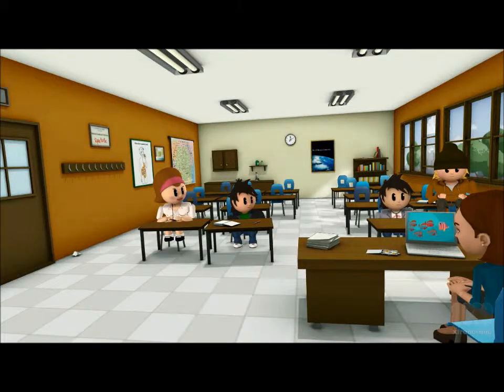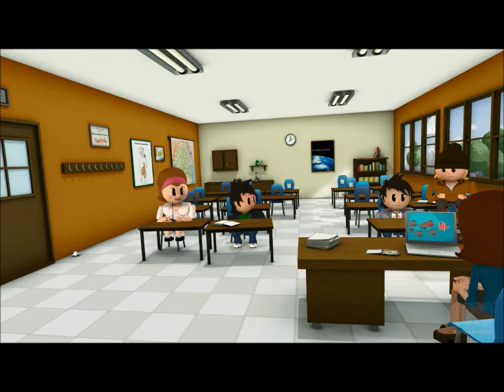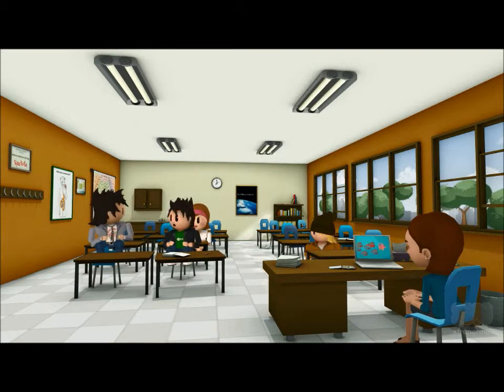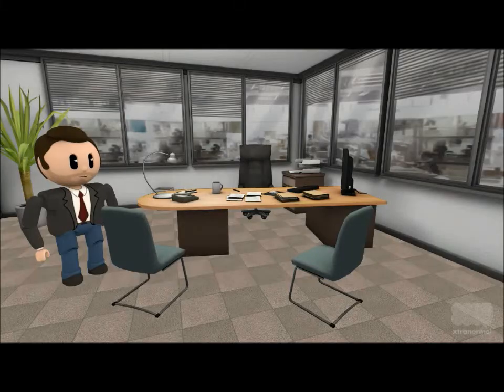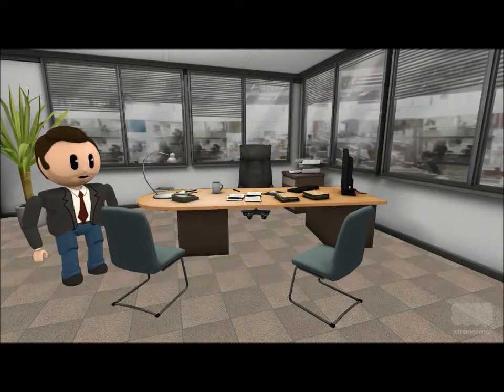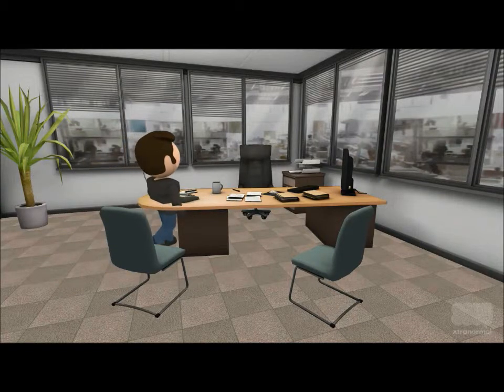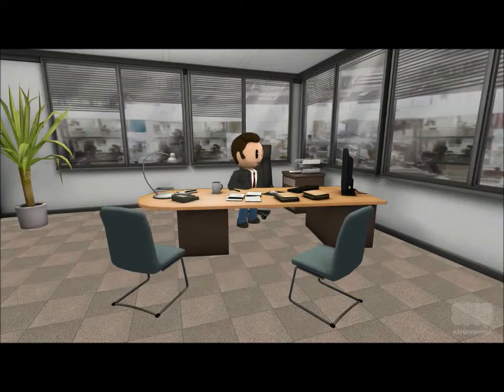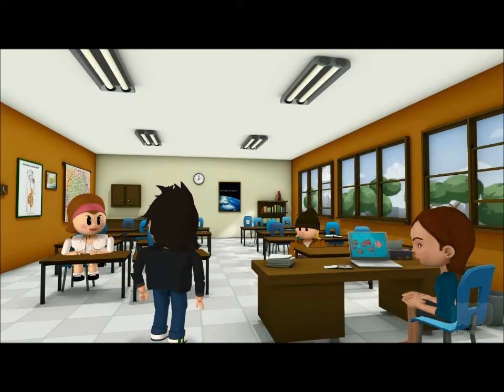Animation history animated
animated istory animated